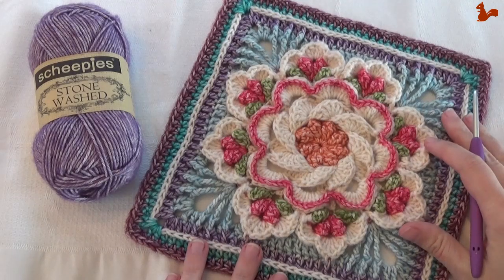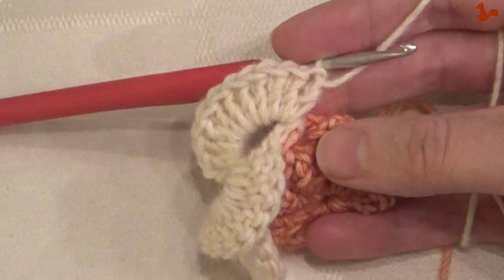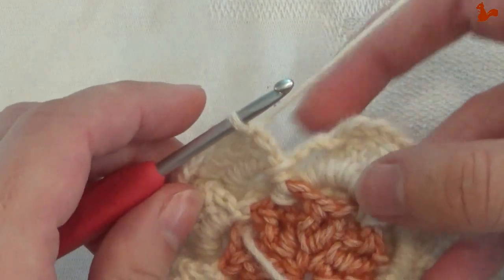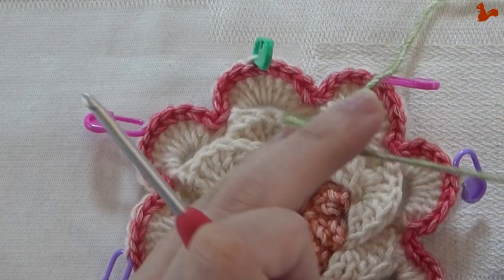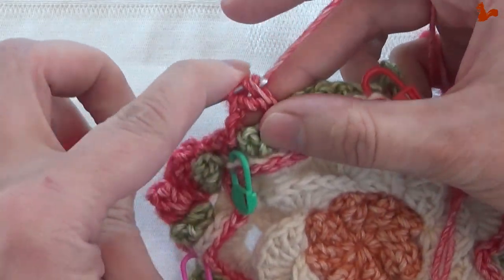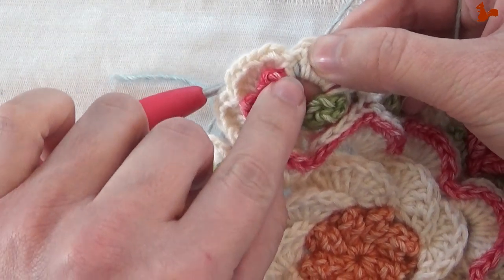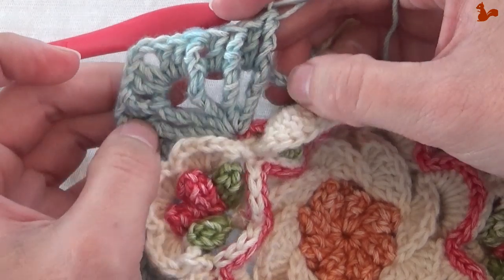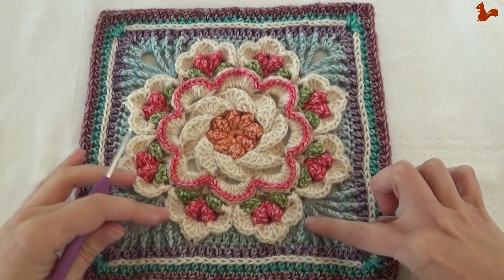Tropical Delight - Crochet Square - LEFT HANDED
Jump to certain rows in the pattern:
Round 1 0:44
Round 2 8:07
Round 3 19:55
Round 4 30:35
Round 5 37:34
Round 6 41:56
Round 7 52:30
Round 8 1:01:06
Round 9 1:10:20
Round 10 1:23:47
Round 11 1:30:59
Round 12 1:35:40
Round 13 1:38:06
Round 14 1:40:54

This video or any portion thereof may not be copied, reproduced or distributed in part or in whole or used in any manner whatsoever without the express written permission of the owner.  This video is for personal use only and may not be sold.